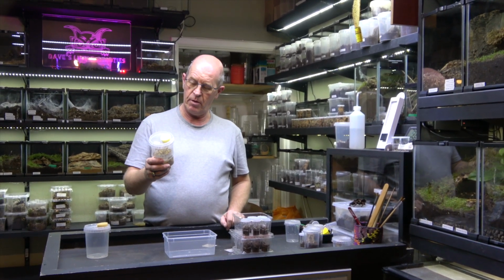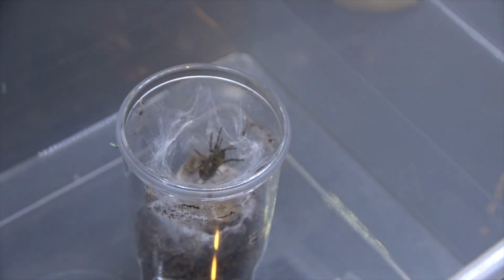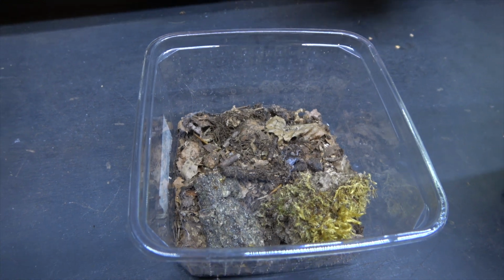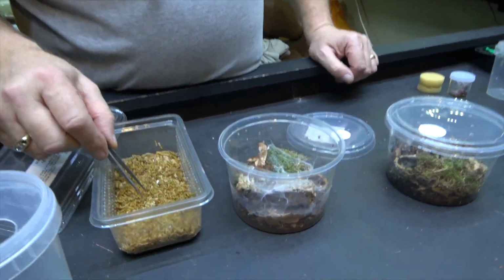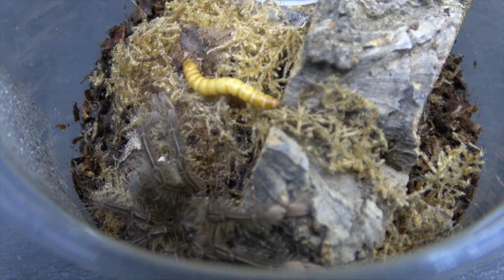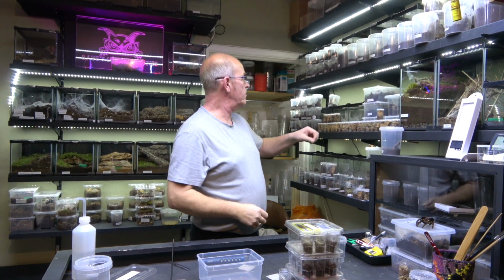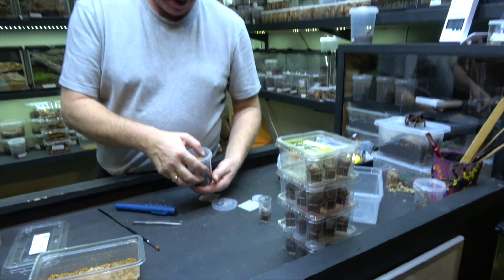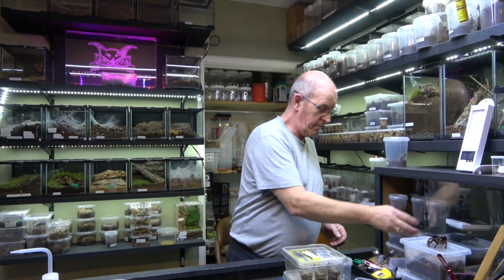How and what we feed our smallest slings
As requested today we will show you how we deal with feeding fruit flies to our smallest slings, we will show a few tricks to help you get them pesky little flies into the smallest pots without losing them all over the house .